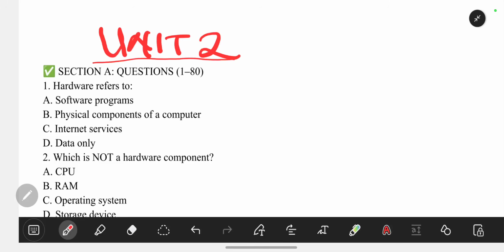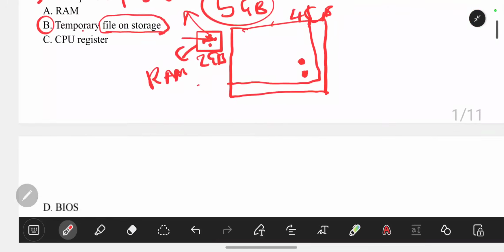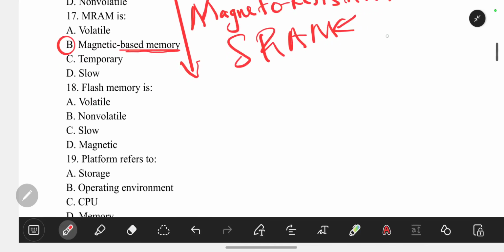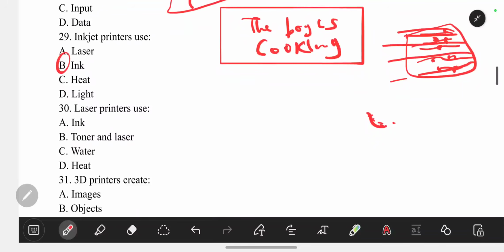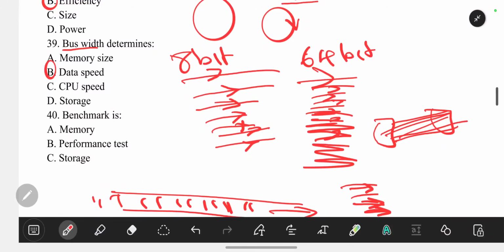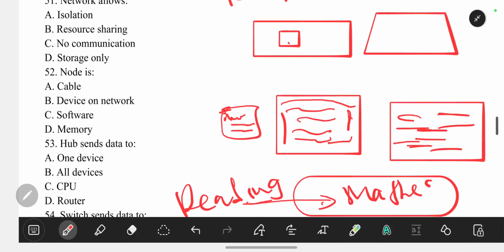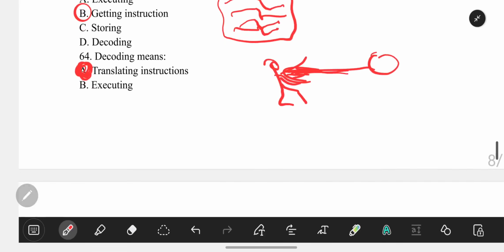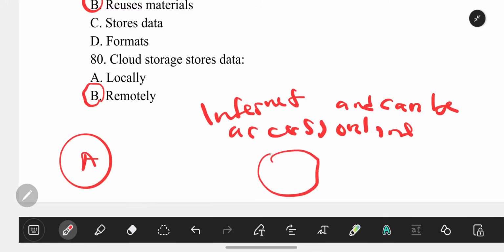UNIT 2- HARDWARE AND MEMORY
Writing
🎓 80 Computer Studies MCQs Explained | Full Revision Guide (Hardware, Memory, Networking & More!)
Looking for a complete revision guide for Computer Studies?
This video covers 80 multiple choice questions (MCQs) with clear, expanded explanations to help you understand and remember key concepts easily.
📚 What you’ll learn: ✔ Hardware vs Software
✔ CPU, Memory (RAM, ROM, MRAM, DRAM, SRAM)
✔ Input & Output Devices
✔ Printers (Inkjet, Laser, 3D)
✔ Networking (Node, Router, NIC, Switch, Modem)
✔ Storage (HDD, SSD, Cloud Storage)
✔ System Performance (Clock Speed, Bus Width, Benchmark)
✔ Power & Safety (UPS, Surge Protector, Blackout, Spike)
✔ Environmental Concepts (E-waste, Recycling, SEM, Buy Green)
💡 Perfect for:
Students preparing for exams (IGCSE / O-Level / A-Level)
Beginners in computer studies
Anyone who wants clear and simple explanations
🧠 Why watch this video?
Easy-to-understand explanations
Exam-focused content
Covers all key topics in one place
Great for revision and last-minute study
📌 Timestamps:
00:00 Introduction
00:30 Hardware & Software
05:00 Memory Explained
10:30 Input & Output Devices
15:00 Printers
20:00 Networking
25:00 Storage Devices
30:00 Performance & CPU
35:00 Power & Safety
40:00 Environmental Concepts